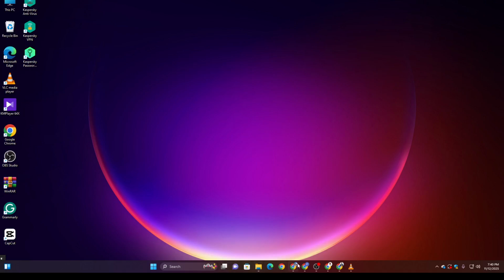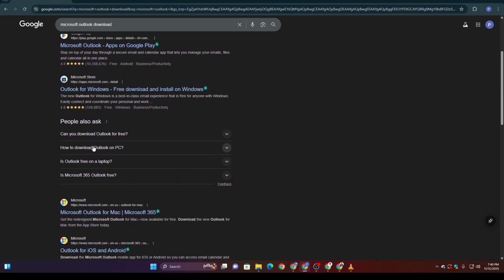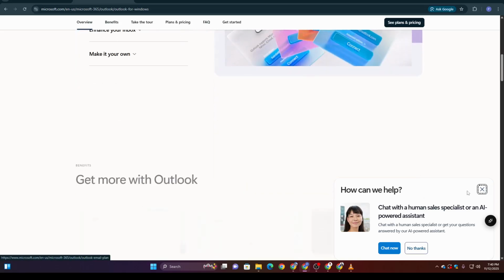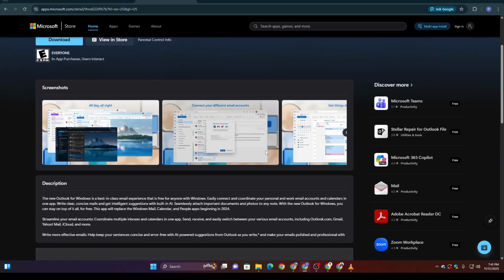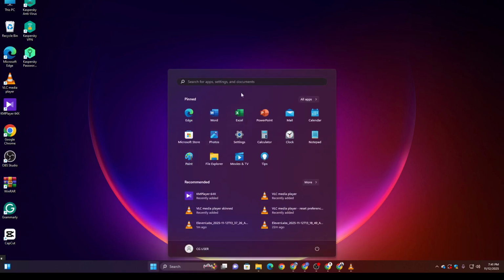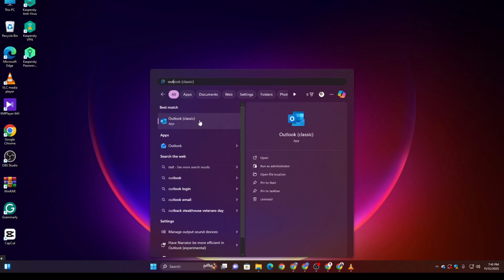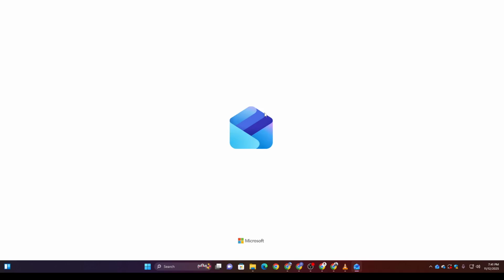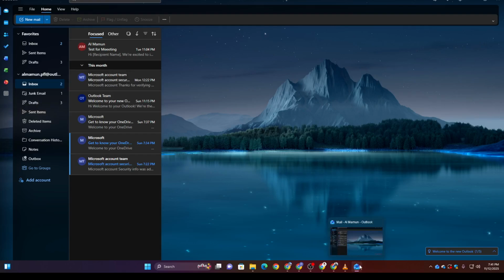How To Put Outlook On Desktop - 2025 (Full Guide)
How to Put Outlook on Desktop
In this video, how to put Outlook on desktop is explained step by step for easy access. You will learn how to install Outlook, create a desktop shortcut, and quickly open your email from your computer. This guide also covers managing multiple accounts, customizing Outlook settings, and improving productivity by keeping your emails just a click away.